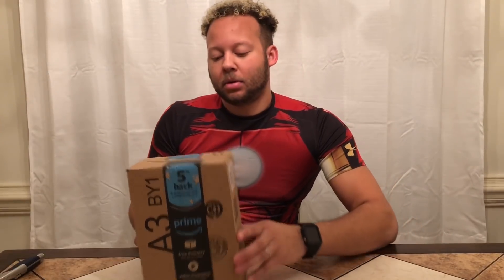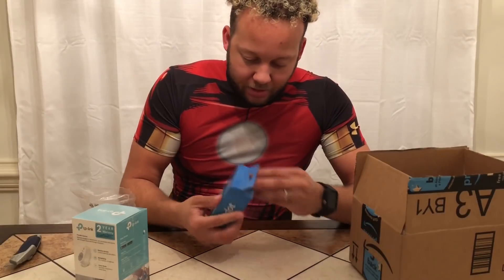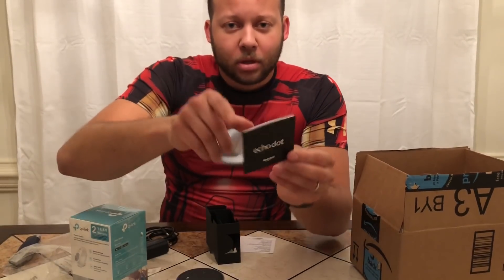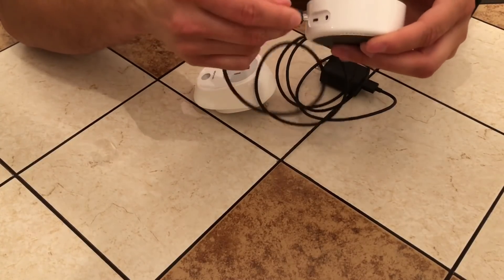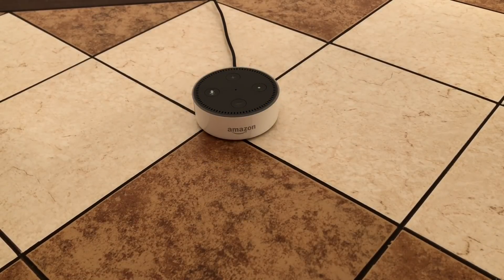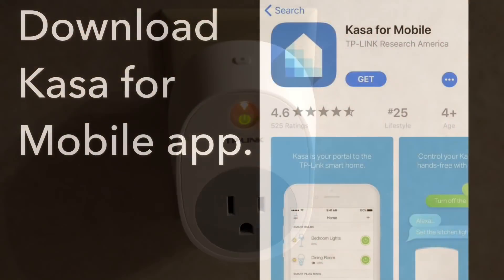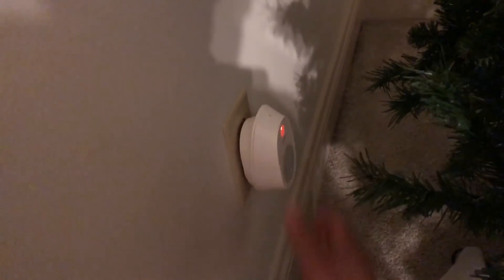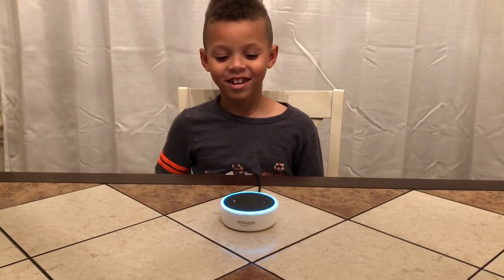AMAZON ECHO DOT TUTORIAL AND TP LINK SMART PLUG SETUP!!!!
The absolute best tutorial for setting up your amazon Alexa Echo Dot and Tp Link smart plug.

Click the links below to go check out the products shown in this video.

Echo dot black

Echo dot white

Mokcao Power+

Tp Link Smart Plug

iPhone 8 Plus
Macbook pro
Amazon Basica Tripod
Dokro iPhone Tripod
Steel series headset

Ryan’s SnapChat: ryan2nitrous

Tracynda’s SnapChat: tracynda_amara